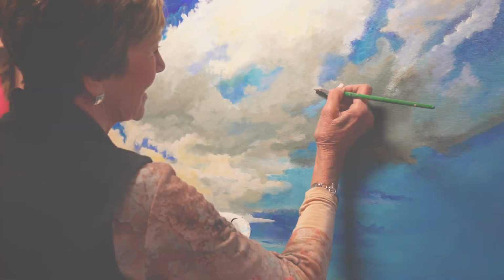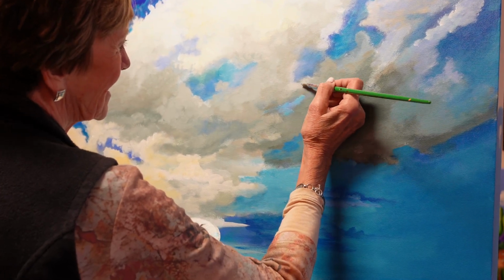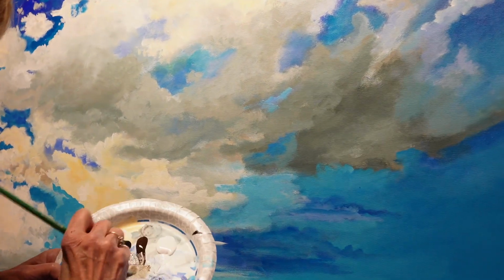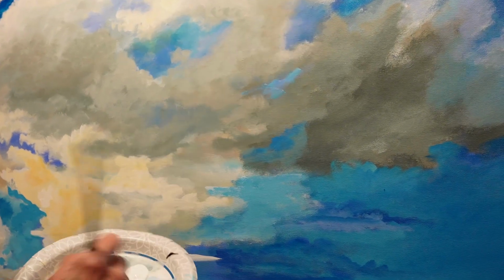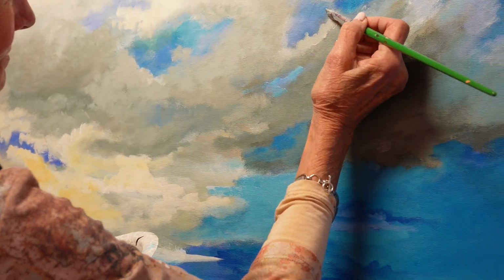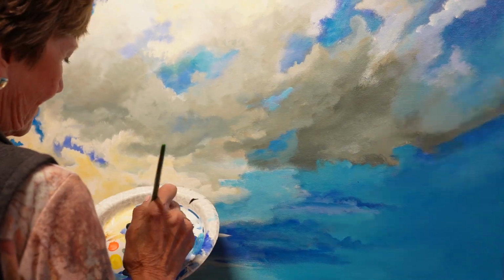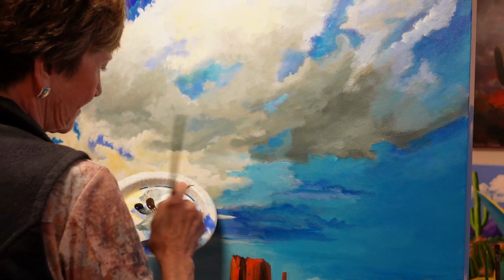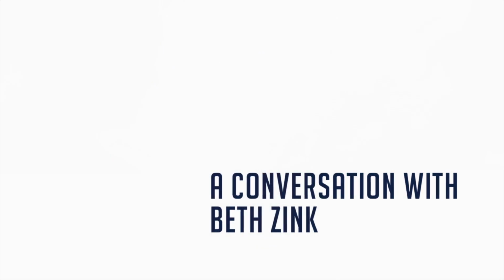Meet the Artist: Seeking a World of Bold Color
Artist Beth Zink has become well known for her vibrant paintings of desert sunsets, and flora and fauna, but happening upon the bold color palette that has become synonymous with her name was a bit of a fluke. See her story here!